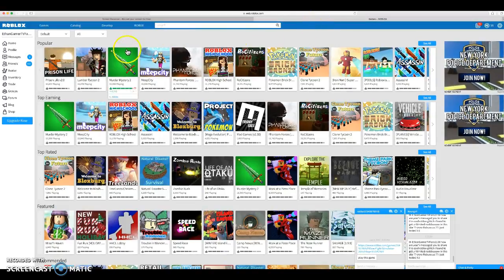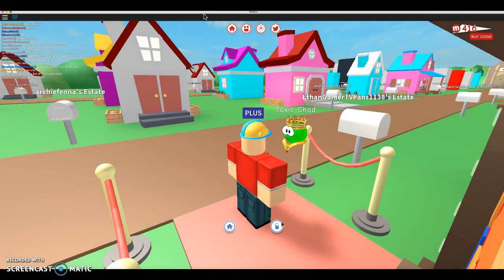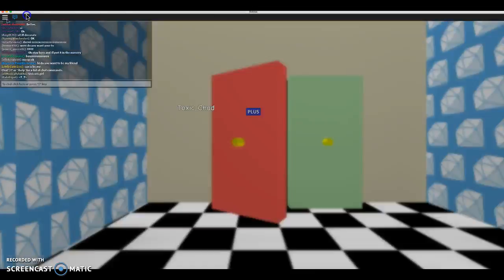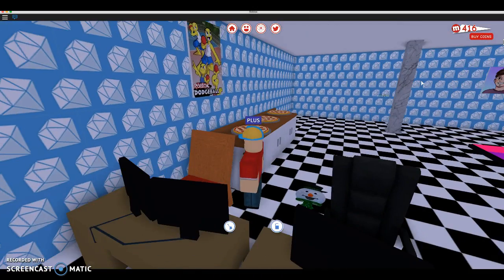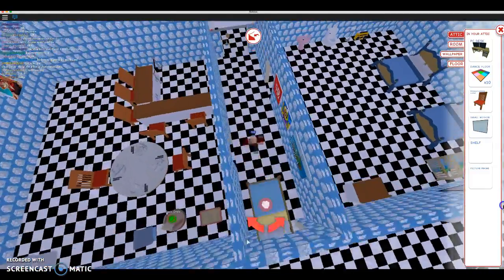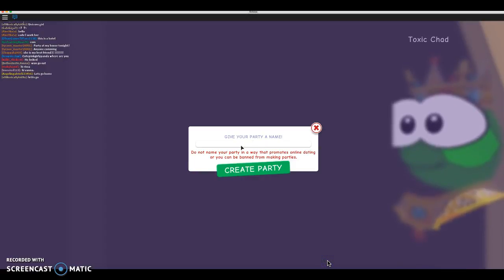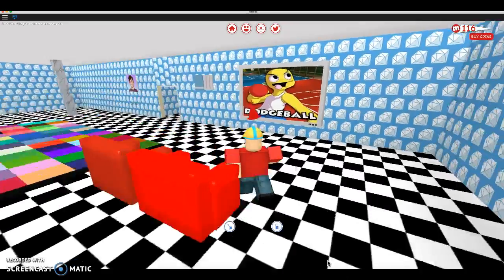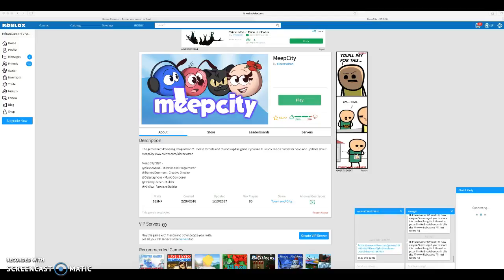how to make a popular party in meepcity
thats how you do it :D
Note: I am 10. I sound younger. i dotnt have a microphone. Also, I removed the strip club part.